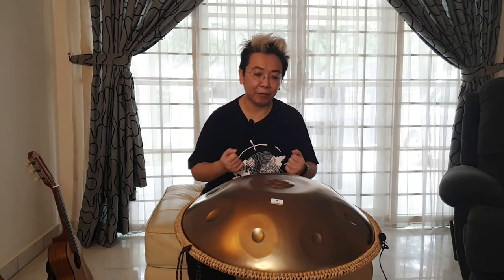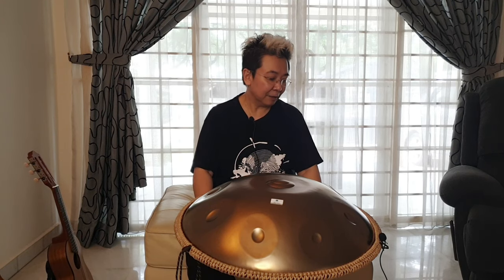Beginning the Handpan Process - Week 1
Fizal Shahidan

In this video you will see what I have learned playing the Handpan so far.  It has only been one week and I have combined a few short compositions together.  I am totally enjoying the journey I am on and I hope you will as well! I know I still have a long way to go. Maybe this even inspire you to learn the Handpan too!